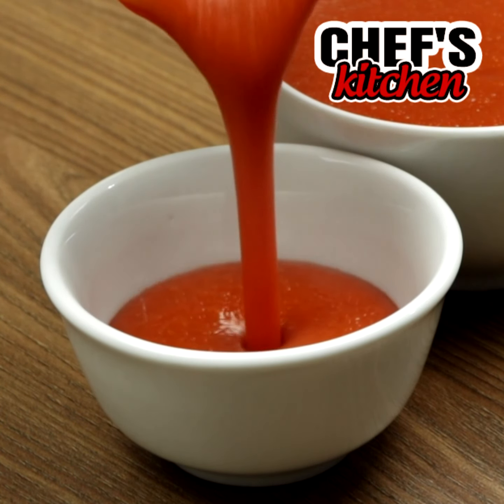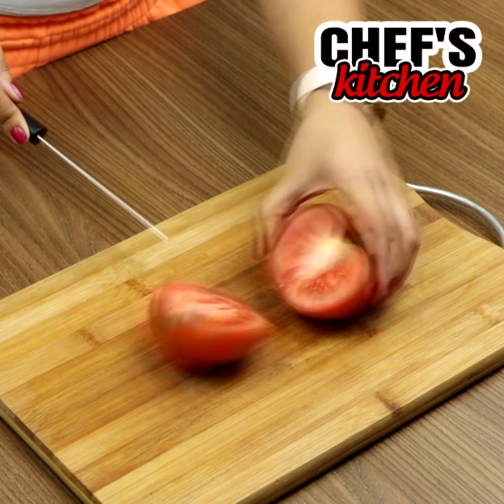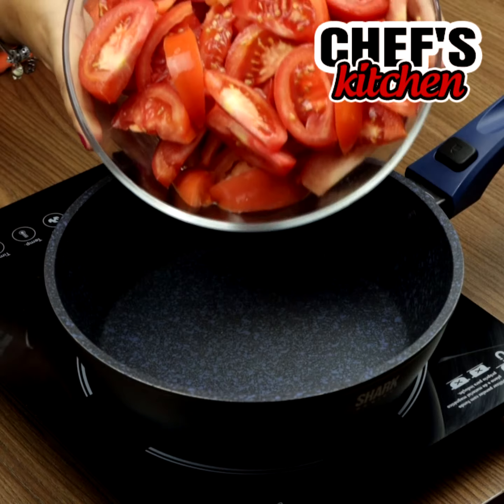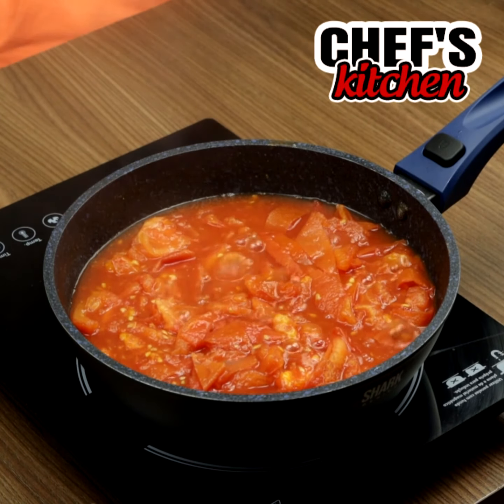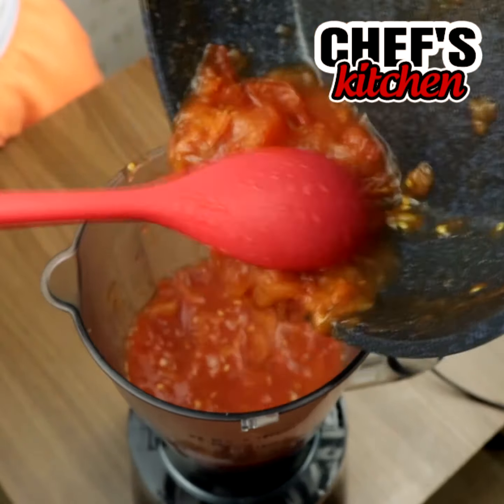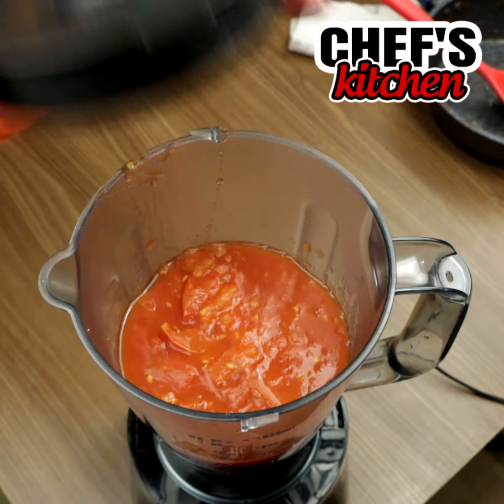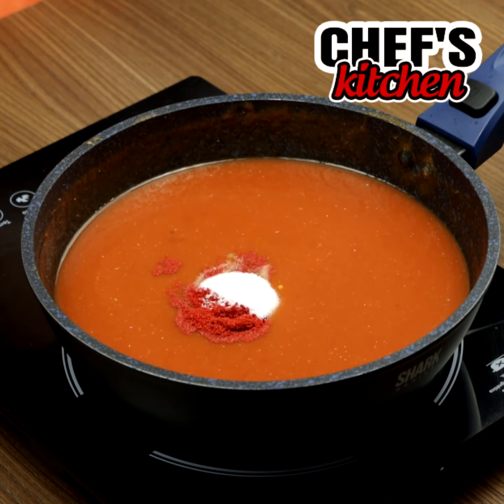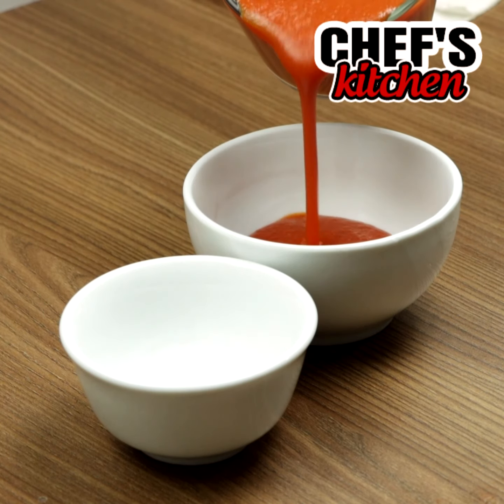Stop buying ketchup! Try this recipe!